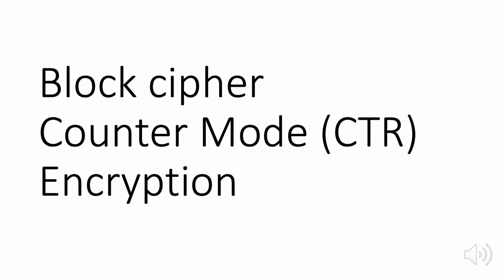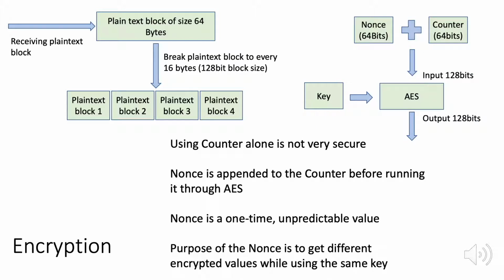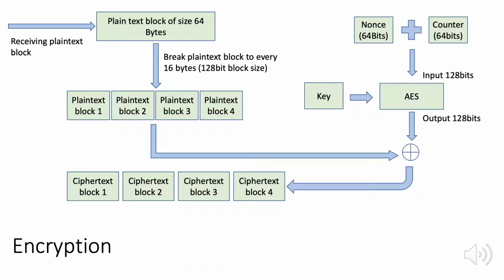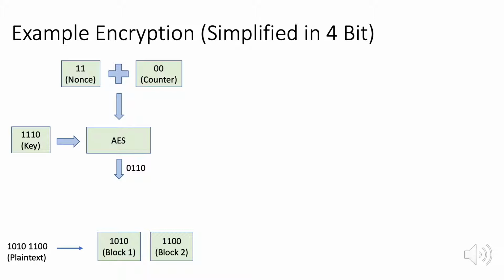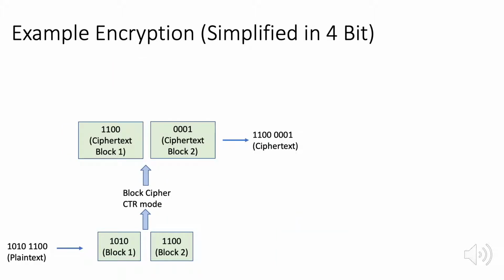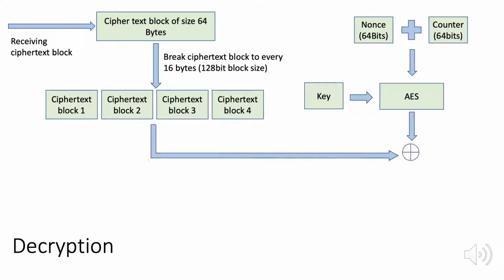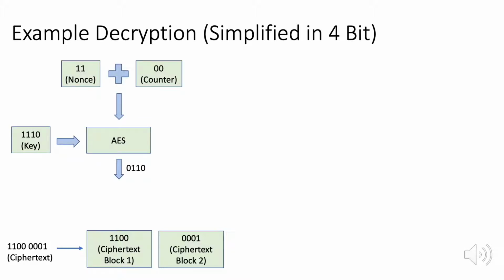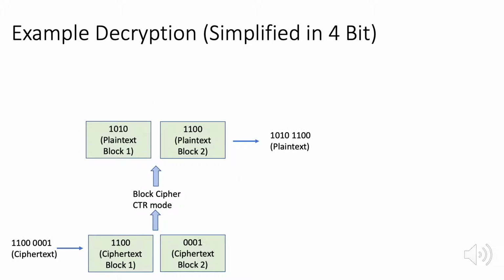CounterMode CTR for Block Cipher Encryption and Decryption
Intro
1. At the start, the plain text is broken down into every 16 bytes which has the block size of 128bits.
2. Instead of sending the plain text blocks into Advanced Encryption Standard (AES), we hold the plain text for now.
3. For counter mode, we will require a counter and the key that will be used for AES. The key is used as the input and the counter is used as the input message.
4. Using a counter alone is not very secure, so a nonce is appended to the counter before running it through AES. A nonce is a one-time use, random value.
5. After getting the output from AES, the plaintext block will be XOR with the output to create the ciphertext. The counter will increase for each plaintext block while the nonce and the key remains unchanged for the entire encryption process.
6. Once all the plaintext block is processed, it will be combined to generate the ciphertext block.
7. For this example, we have simplified the encryption operation to 4 bits.
8. We have an 8bit plaintext which is split into 4 bit blocks, and for the nonce and counter we have 2 bits for each of them and a 4 bit key.
9. And as an example, the output generated is 0110, which is then XOR with the first block 1010 to produce a ciphertext block with the value of 1100.
10. And when we move on to the second block, the counter increments by one while the nonce and key remains the same. The output 1101 is then XOR with the second plaintext block 1100 to produce ciphertext block 2 0001.
11. After this, the ciphertext blocks are combined to generated the 8 bit ciphertext.

12. And now for the decryption of countermode
The process is similar to the encryption. We receive the ciphertext block and break it down to 16bytes block size. We will use the same key and nonce with the counter to generate the output. The ciphertext is then XOR with the output to produce the plaintext blocks which is combined to generate the original plaintext.

13. This example will be similar to the example for encryption. Here we have a simplified decryption example with 4 bit operation. We will be using the ciphertext block generated from the earlier encryption example.
14. Similarly we will use the same key and nonce with the counter to generate the output 0110 which will be XOR with the ciphertext block 1100 to get the plaintext value of 1010. And proceeding to the second ciphertext block, the counter is incremented and the process is repeated again to generate an output of 1100. The output blocks are then combined to generate the plaintext.